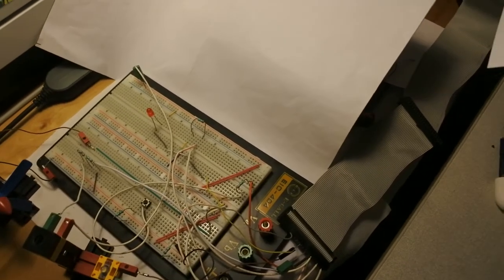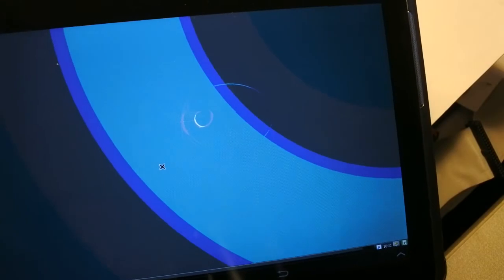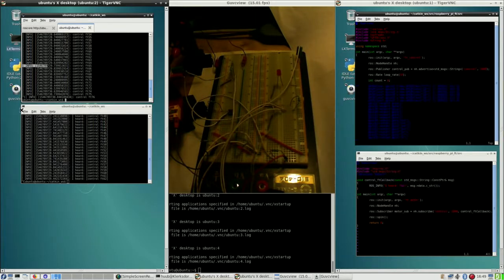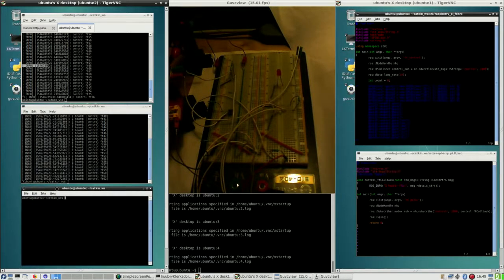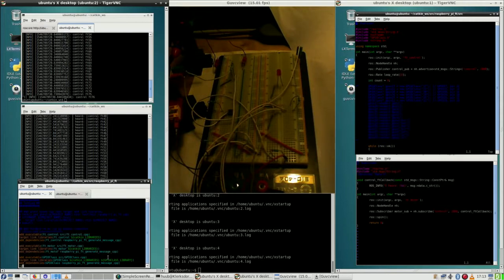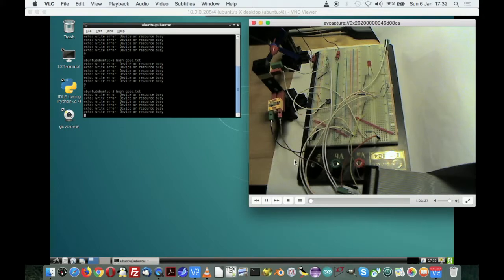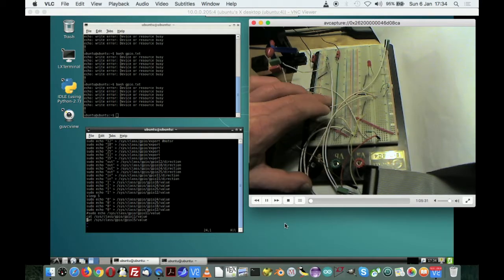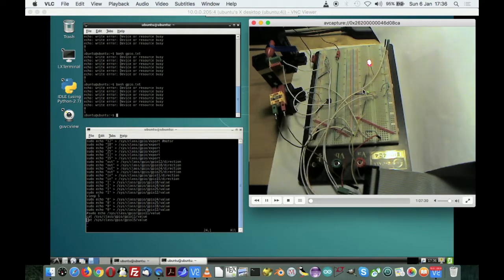RaspberryPi2 & ROS episode 97: Bash, GPIO, fischertechnik, GPIOClass, C++, make, setting, oops, more